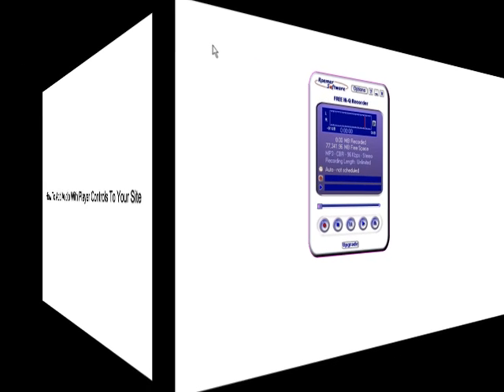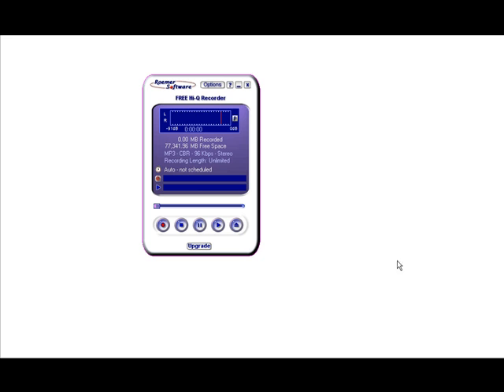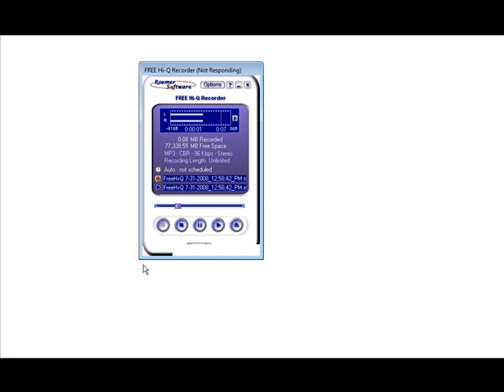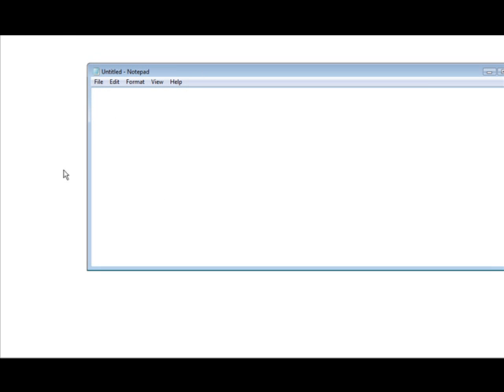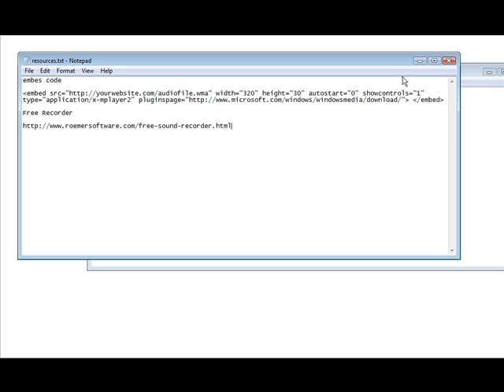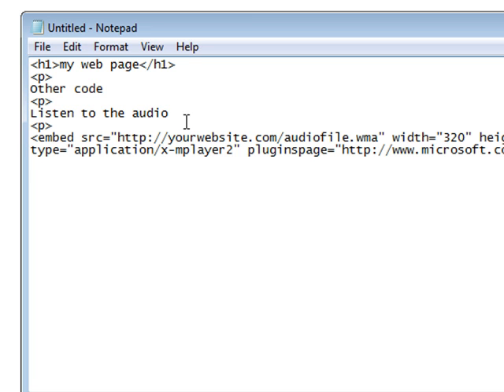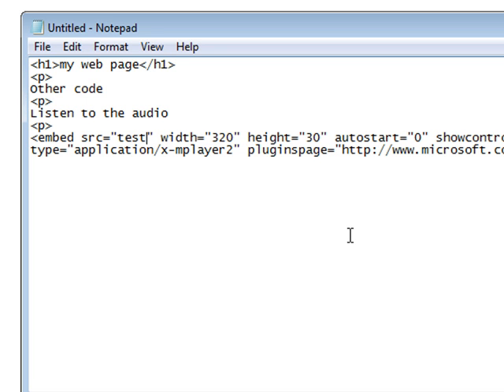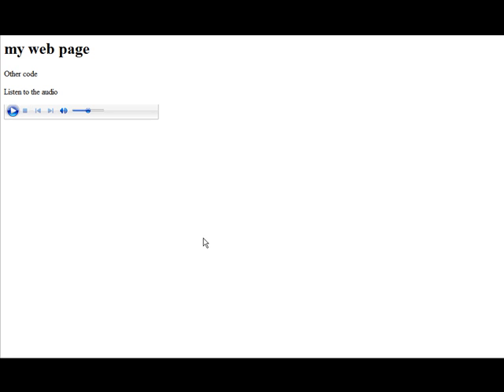Add Audio To Your Webpages With Controls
How to add audio to your webpages with controls. I searched and searched for a simple way to do this and finally gave up. This video can most likely solve your problem also.